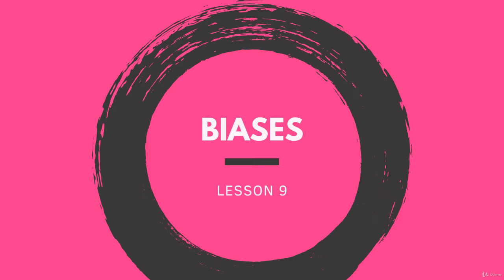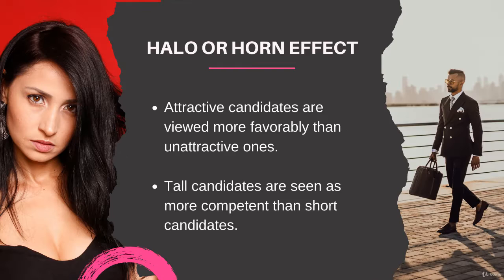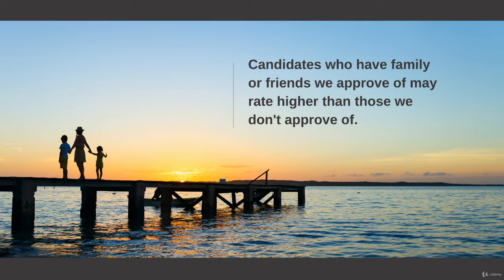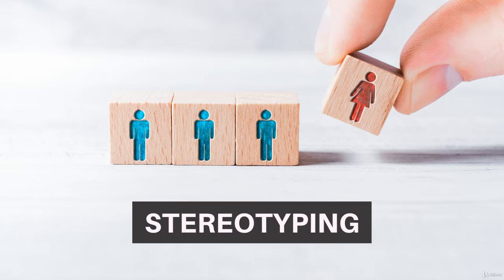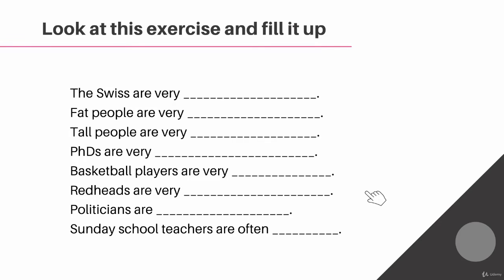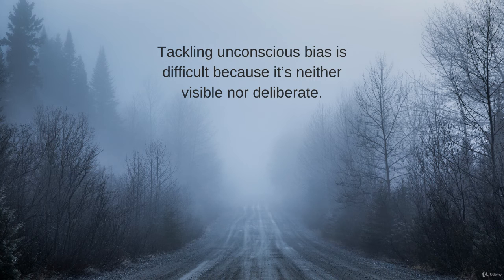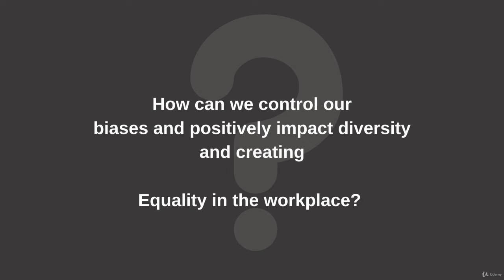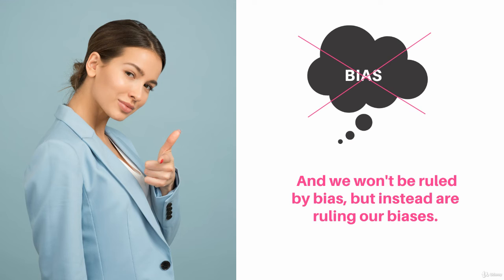Biases | Diversity in the workplace